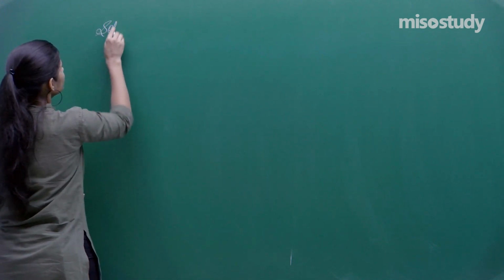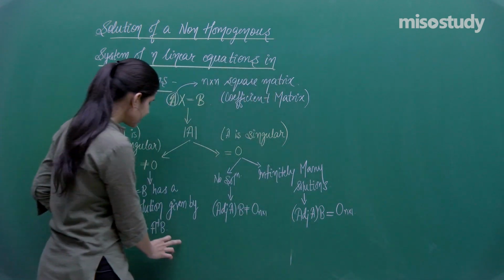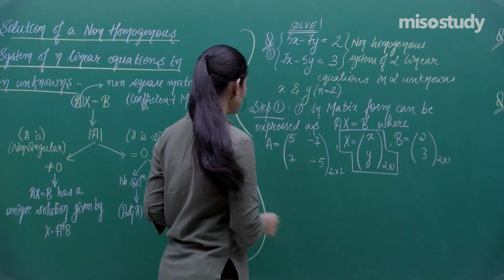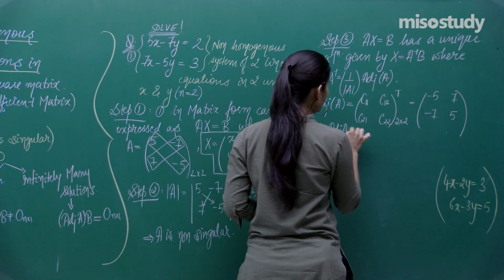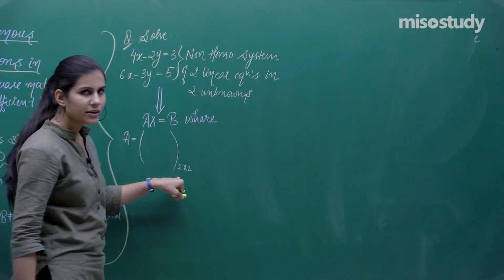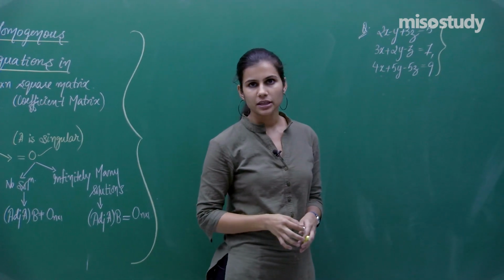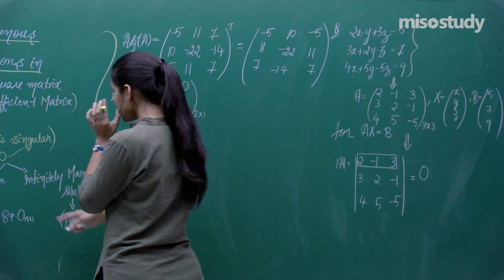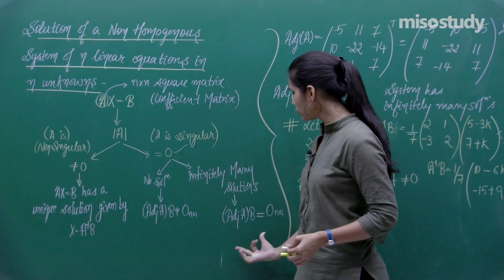CBSE11&12th Mathematics | Questions | Theory | In English | By Misostudy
CBSE 11&12th Mathematics Preparation: Check out the video lecture on the topic of Questions from Chapter Determinants of Mathematics for CBSE preparation, with detailed explanations for easy understanding.

▶ 20. Determinants

1. HD Video Lectures Designed by The Expert Faculties
2. Theory & Problem-solving Lectures of Full Syllabus
3. Chapter-wise Exam Pattern Question Exercise (Sample Question Papers)
4. Chapter-wise PDF e-Books
5. Chapter-wise Online Test
6. 24X7 Doubt Clearing
7. Hard Disk / Pen Drive / SD Card Courses (No Internet Required)
8. 24X7 Online Streaming Course
9. Lecture Download Support for Android and iOS